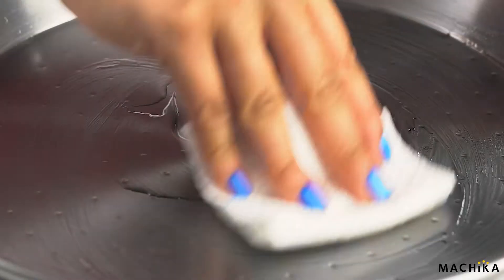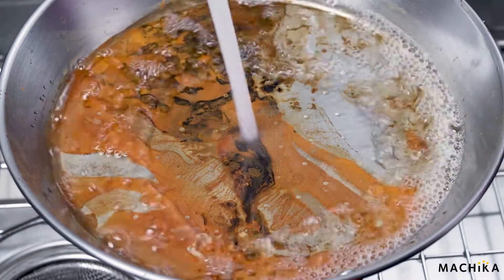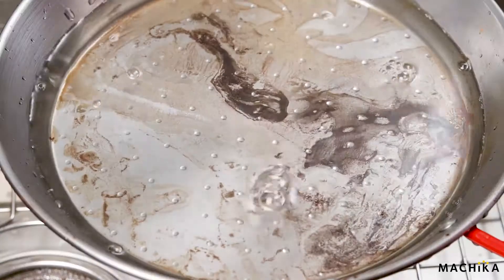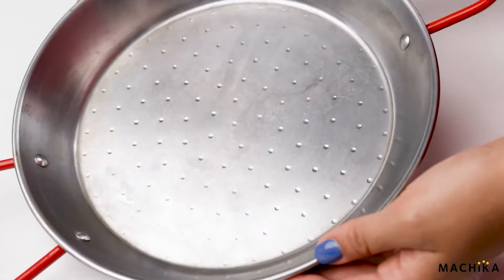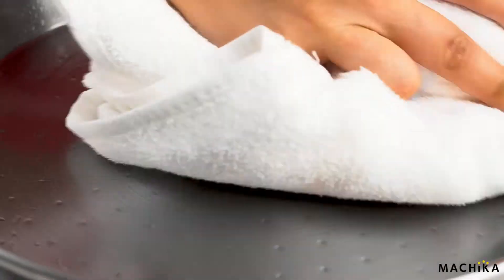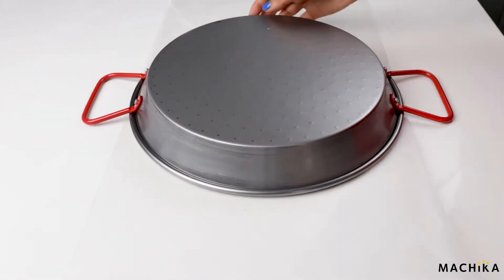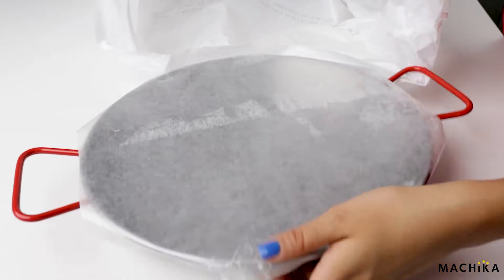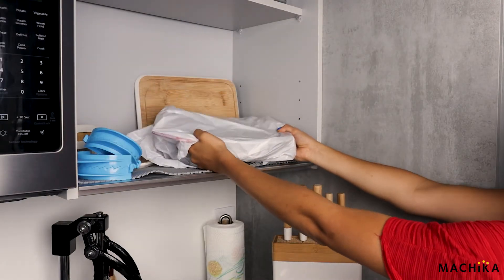How to Remove Rust from Your Paella Pan | Machika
Carbon steel paellas are used all over Spain because of their slight advantage in how fast they heat up and cool down. Some experts even say that its exposed metal adds a desired flavor to your paella. However, the only downside is it’s tendency to rust easily if not taken care of correctly.

After using and cleaning with water and soap, carbon steel paellas should be immediately dried, oiled, and stored properly. If you forget to follow these steps, your paella will start to develop a thin layer of rust. Do not worry! In this video we teach you how to remove the rust and bring your paella pan back to life. Leaving it just like new.

WHAT YOU’LL NEED:
⭐ACCESS TO WARM WATER
⭐SOAP
⭐STEEL WOOL SPONGE
⭐VINEGAR
⭐VEGETABLE COOKING OIL
⭐CRAFT PAPER
⭐PLASTIC BAG

REMEMBER keep your pan somewhere dry and safe to prevent rusting!

👉Everyone is Invited!

💛Let’s connect!